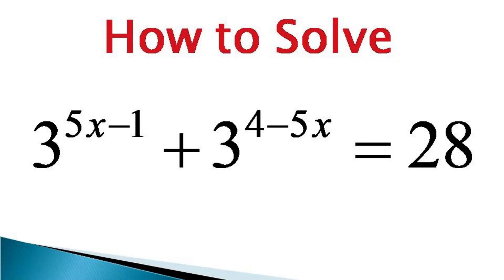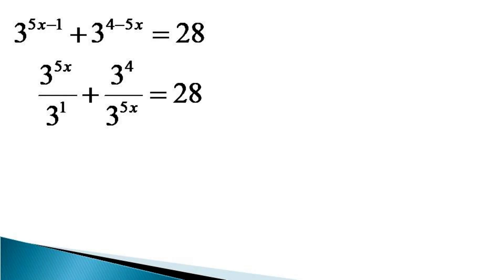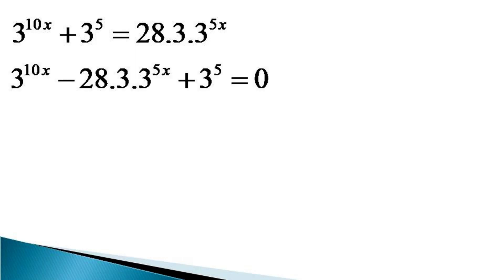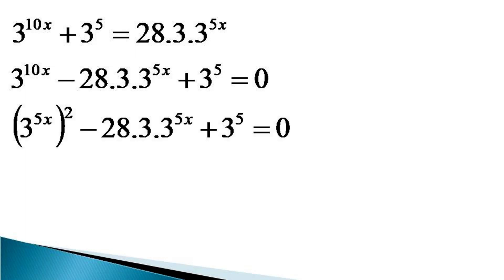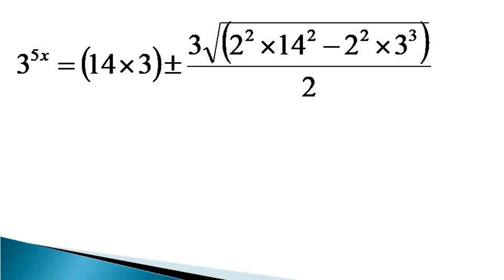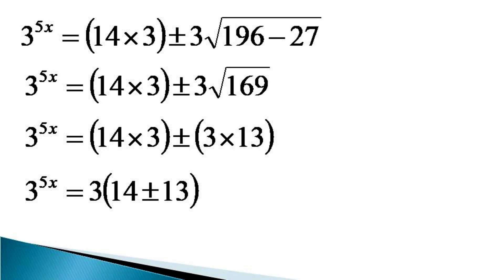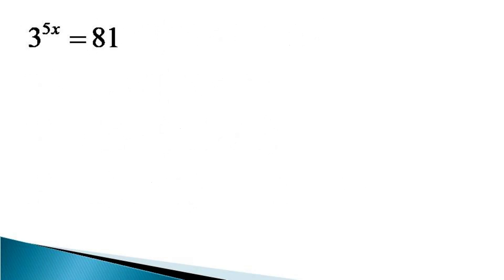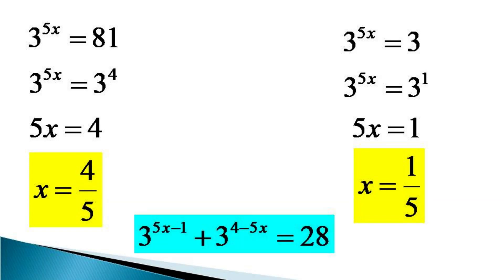A quadratic equation disguised as an exponential equation - with multiple real roots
Use of quadratic formula
Simplifying arithmetical expression using algebra
Directly solving an arithmetical expression may cause some error to enter due to mistake in calculations